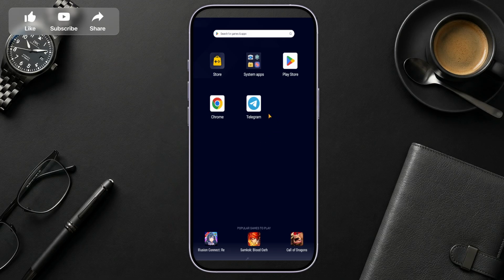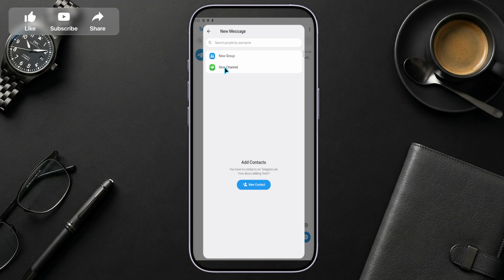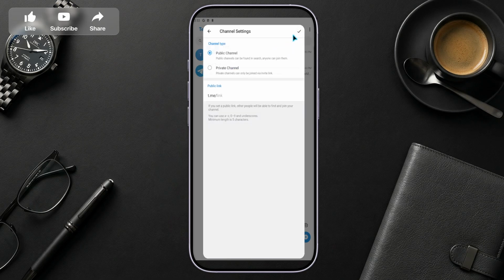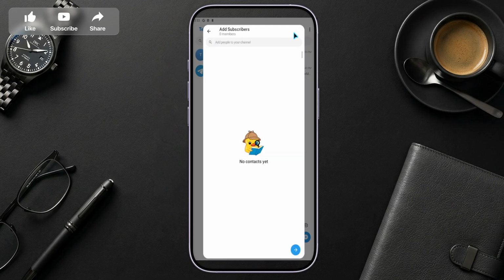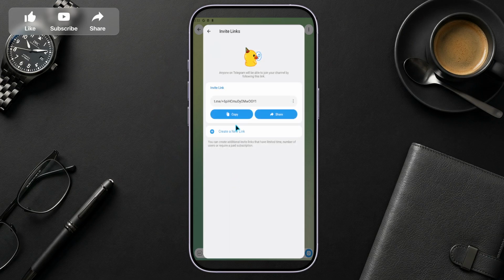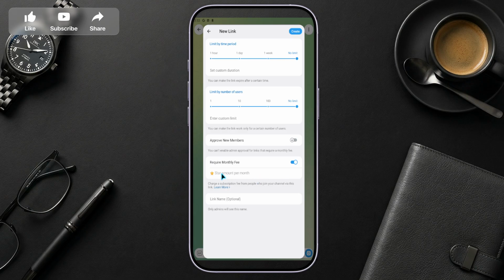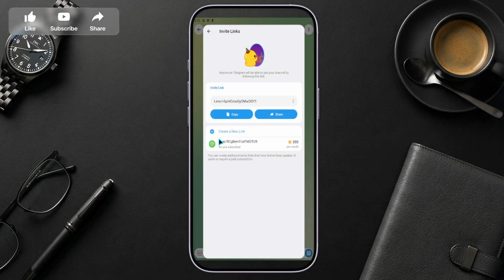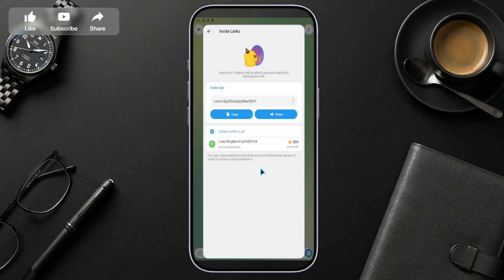How To Create A Paid Telegram Channel [2026 Guide]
How To Create A Paid Telegram Channel

In today's video, we cover How To Create A Paid Telegram Channel, Telegram Paid Channel Tutorial, Create Subscription Based Telegram Channel, Telegram Monetization Guide, Telegram For Beginners, Set Up Paid Access Telegram Channel, Earn Money From Telegram Channel Memberships, Telegram Premium Content Channel Tutorial, Create Private Paid Telegram Community, Telegram Subscription Channel Setup Guide, Monetize Content With Telegram, Telegram Tutorial 2026, Build Membership Based Telegram Channel, Sell Access To Private Telegram Channel, Create And Manage Paid Telegram Communities